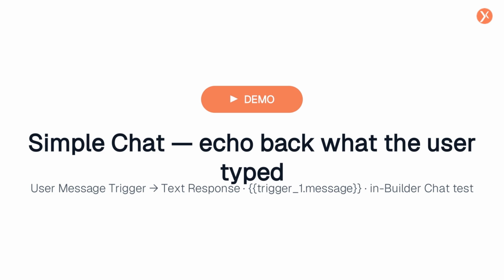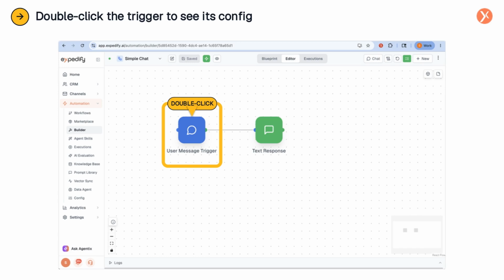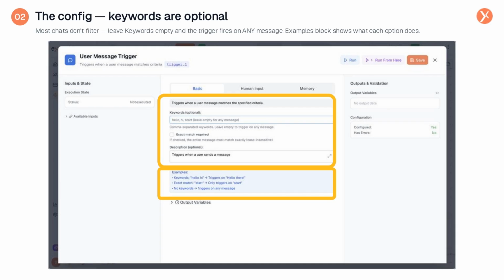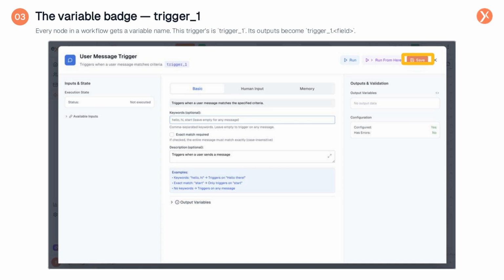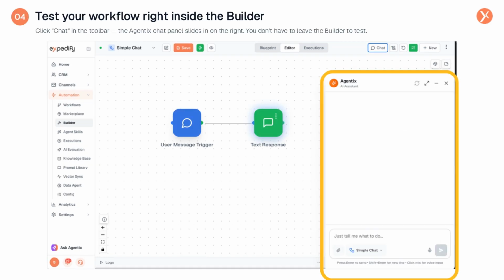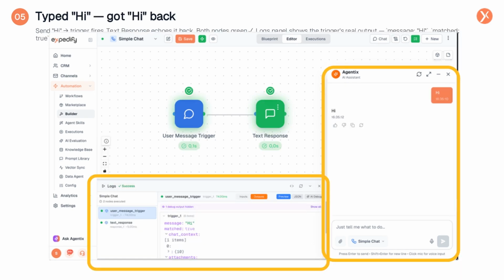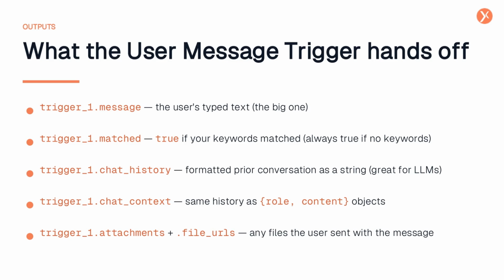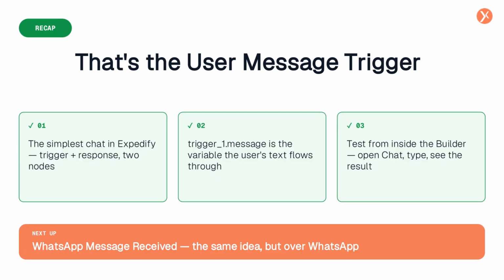11. User Message Trigger — start a workflow from a chat message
The User Message Trigger is how you build chats inside Expedify.

Someone types something into your chat surface — this trigger catches it and kicks off the workflow.

In this lesson, we'll build the simplest possible chat — a one-line echo that sends back whatever the user typed.

Along the way, you'll learn the most important variable on this trigger — `trigger_1.message` — the user's text itself.

And you'll see how to test a workflow right inside the Builder without leaving the page.

In this lesson we'll walk through:

• A two-node "Simple Chat" workflow
• The config. Keywords are optional
• The variable badge. `trigger_1`
• Test your workflow right inside the Builder
• Typed "Hi" — got "Hi" back
• What the User Message Trigger hands off

That's the User Message Trigger.

⏱️ CHAPTERS

00:00 Intro
00:18 Simple Chat — echo back what the user typed
00:48 A two-node "Simple Chat" workflow
01:25 The config. Keywords are optional
02:10 The variable badge. `trigger_1`
03:05 Test your workflow right inside the Builder
04:15 Typed "Hi" — got "Hi" back
05:05 What the User Message Trigger hands off
05:45 Recap

🔗 LINKS